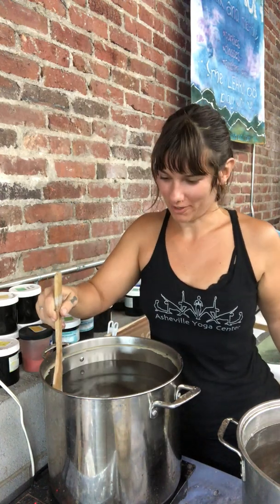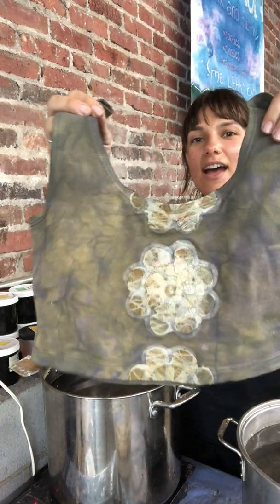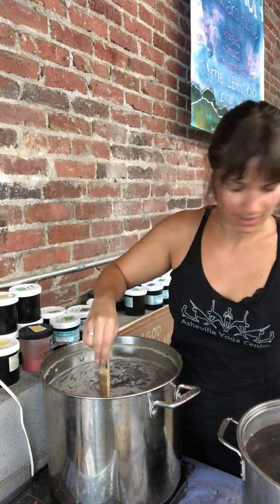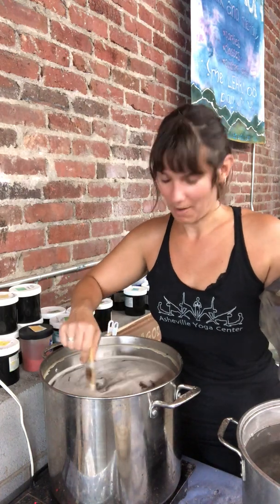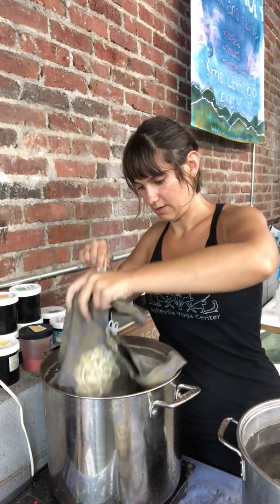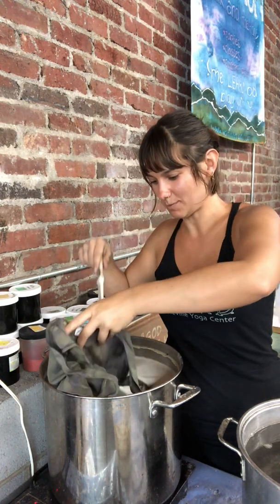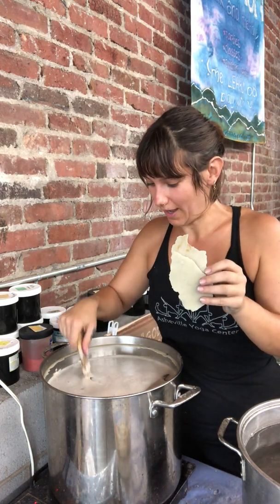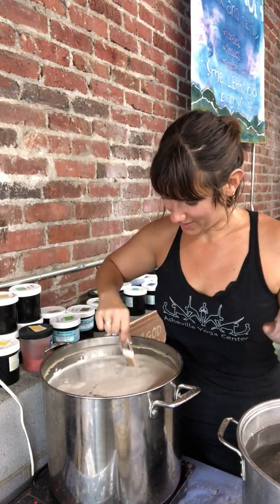May 2018: Boiling out the wax from a batik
This is a good long one! I love teaching people about the batik process. I was recording this for some online class (that I eventually published, 3 years later!).

Videos from the Vault: a way to show little clips from then early days of WAXON Batik & Dye Studio. It was a ton of hard work to do absolutely everything myself while starting this small business from scratch. It is so gratifying and relieving to not be running the whole show anymore.